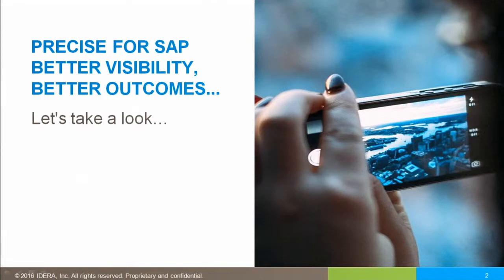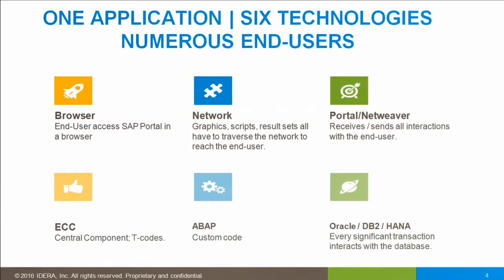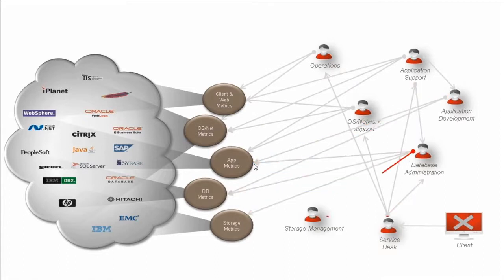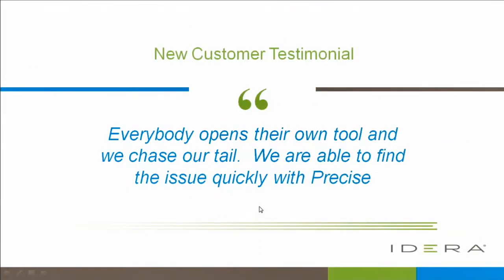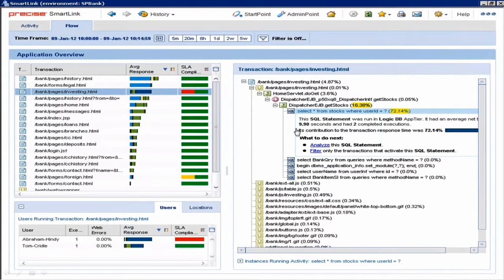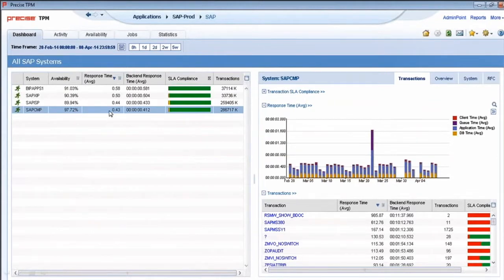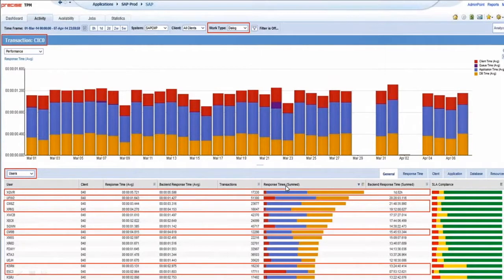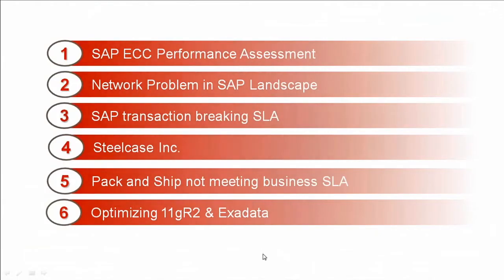Precise for SAP Overview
Precise for SAP simplifies problem isolation by clearly reporting on where SAP business transactions spend time. By tying transactions back to the end-users or locations experiencing problems, it helps IT managers understand the real root cause and determine the priority, impact, and scope of the resolution.

Precise for SAP makes it easier to align server and storage capacity with the growing needs of the business by connecting transaction performance with the infrastructure it touches.